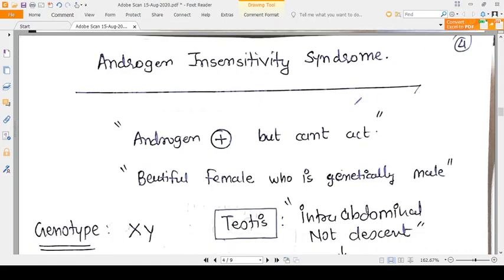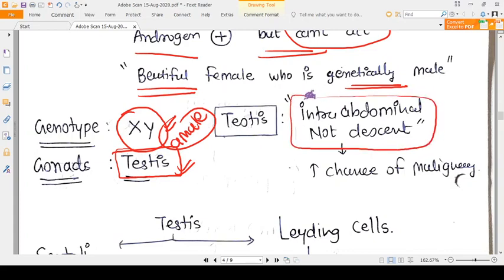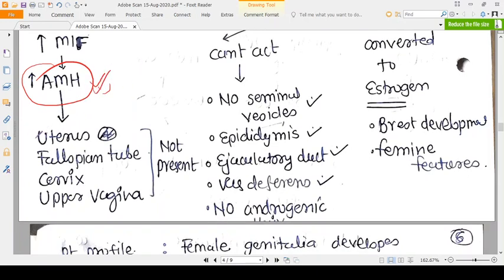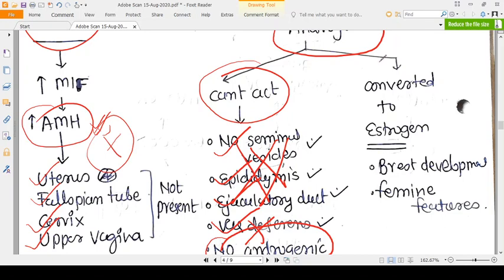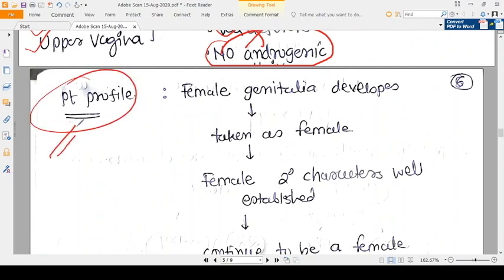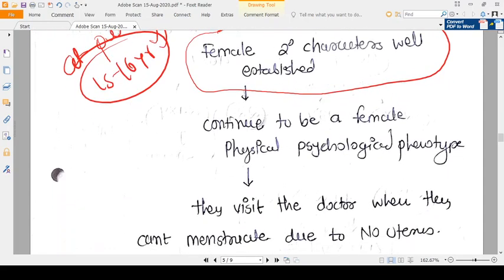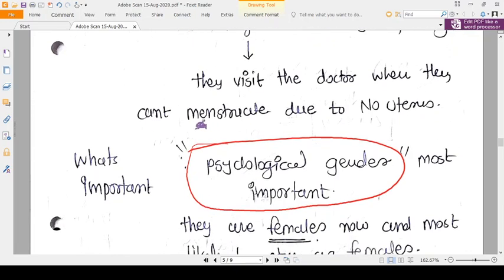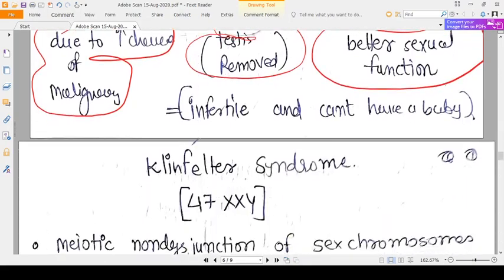ANDROGEN INSENSITIVITY SYNDROME - CONCEPT